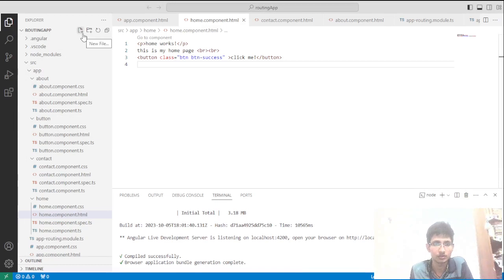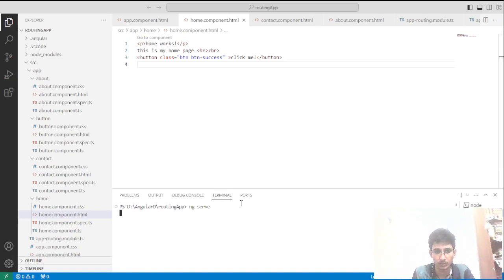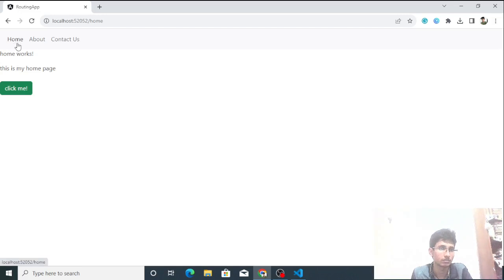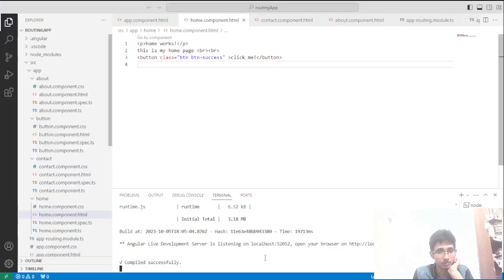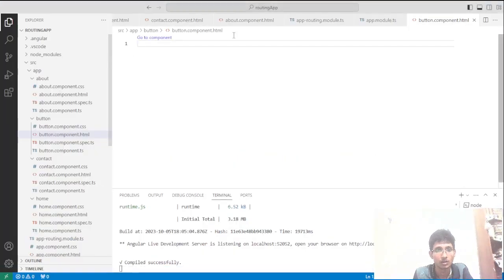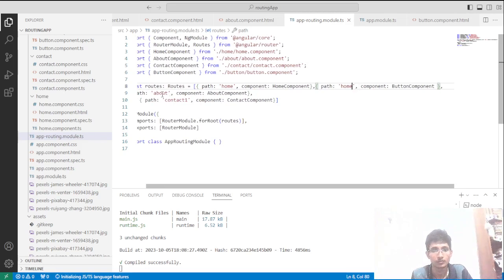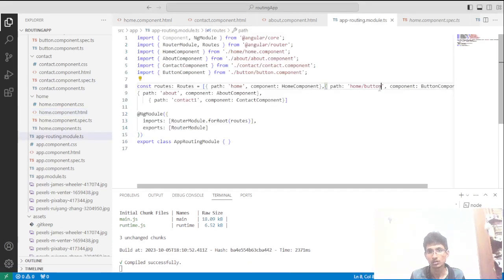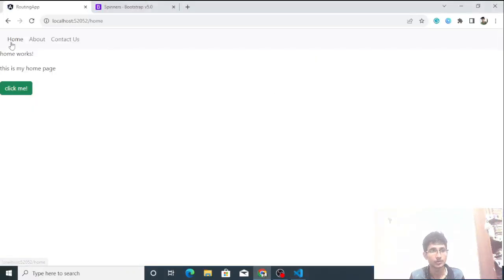Angular 06: Child Routing